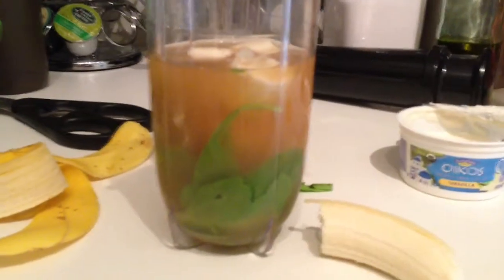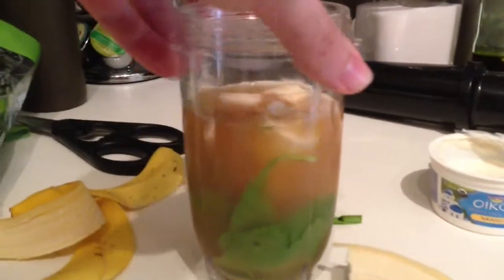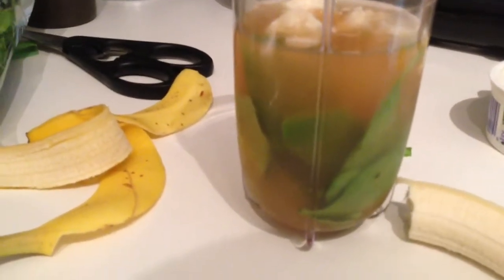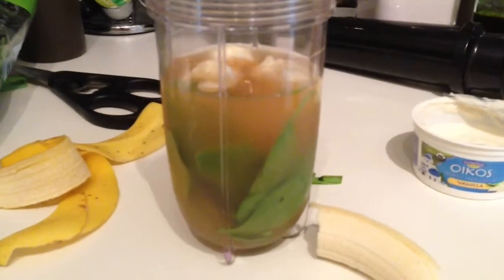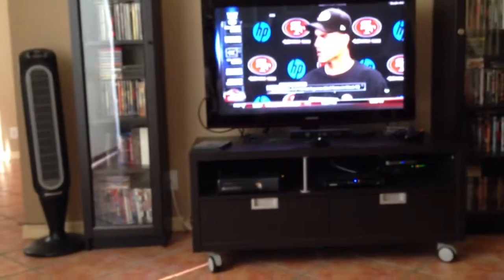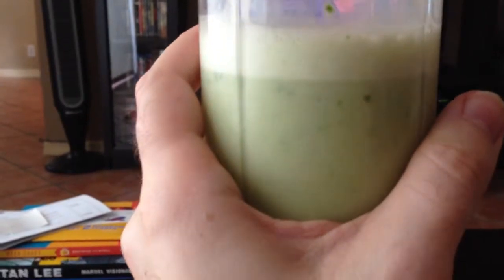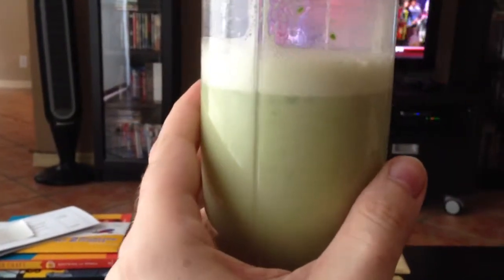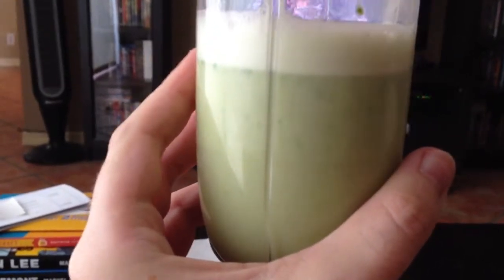Fitness And Beards: Insanity And 200 Days Til The Wedding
My 7th day of Insanity brings me face to face with a new drink and the fact that there are only 200 days until my wedding. Whoop! There I Am!